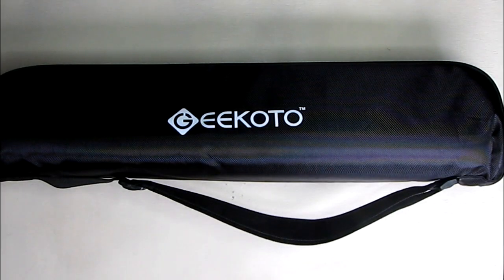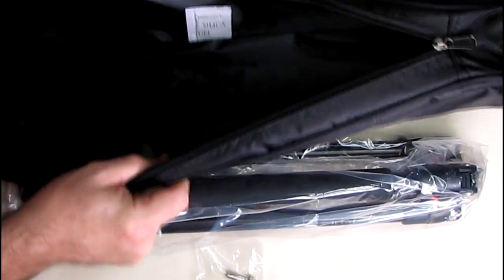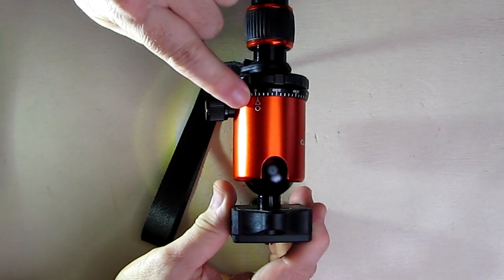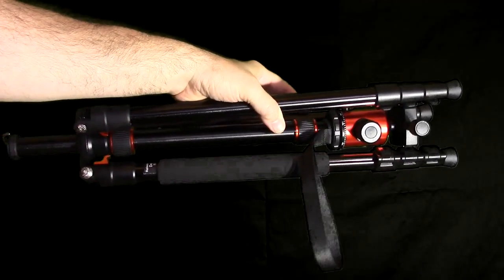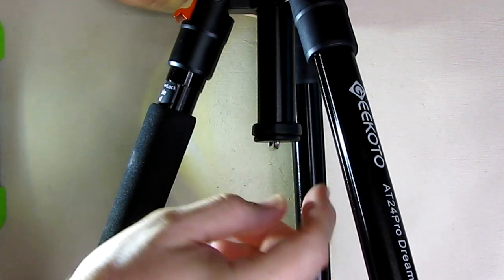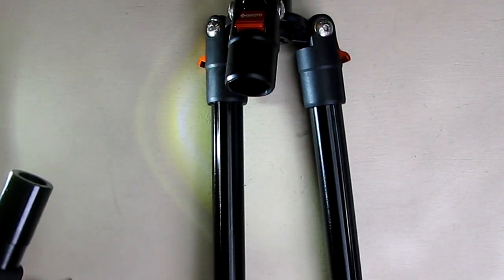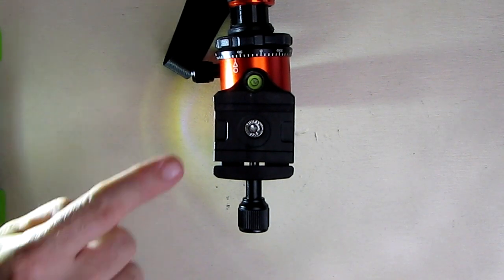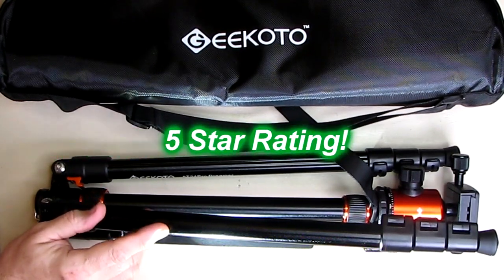BEST QUALITY Compact Aluminum Tripod GEEKOTO 77'' - 360 Degree Ball Head 17 Lbs Load capacity REVIEW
ORDER GEEKOTO 77'' Tripod Compact Aluminum Tripod - 360 Degree Ball Head over 17 Lbs Load capacity

□ Electronic Components
         □ Hobbies:

CONVENIENT: From 19’’ to 77’’ Flexible Adjustment.4-section column legs with quick release flip-locks allows you to adjust the working height from 19’’ to 77’ in seconds.Winner in height!
FLEXIBLE: 360°PANORAMA AND BALL JOINT: The specially designed ball-head can rotate 360° and get free angles, allowing you to get the perfect shot and amazing panorama every time.
TRAVEL/OUTDOOR: 19’’ compact storage size and easily carried with bag. Tripod legs can be adjusted in three levels of opening angle to stabilize on varying grounds and incline levels. Suitable for travel or outdoor shooting.
TRANSFORM: This tripod can be quickly disassembled with the central axis screw and transform into a monopod, providing an alternative way of shooting with ease.
PORTABLE：3.37lbs / 1.53kg tripod weight and 17.6lbs / 8kg maximum load weight. 77'' in height and easy-carried. This tripod can make it the best companion of your DSLR cameras and withstand heavier load compared to similar products yet remain stable.